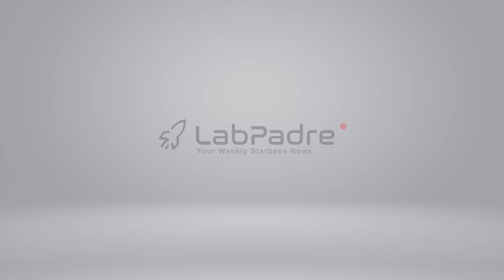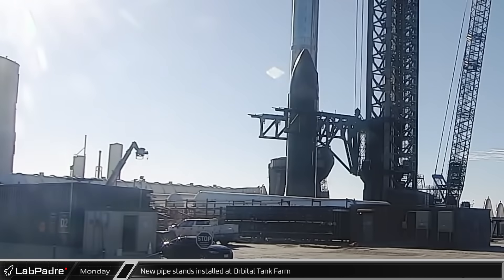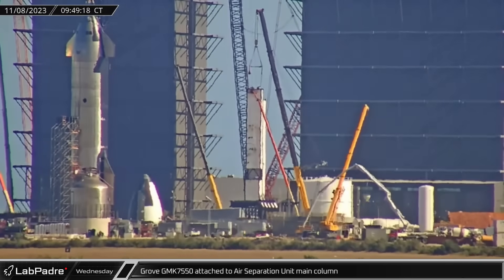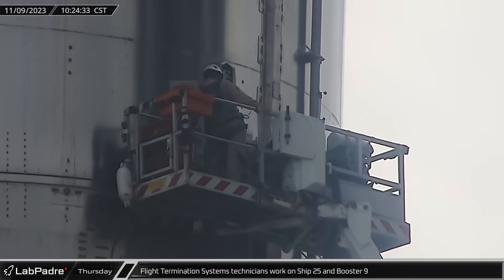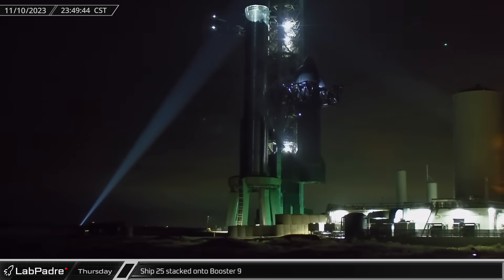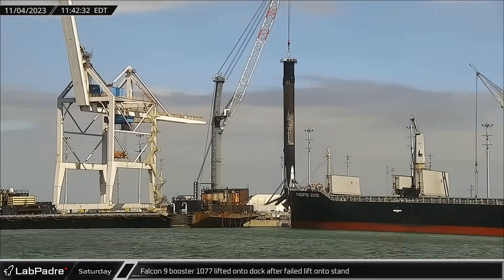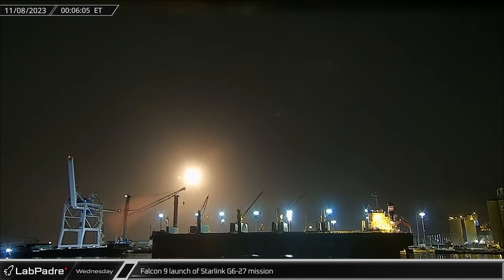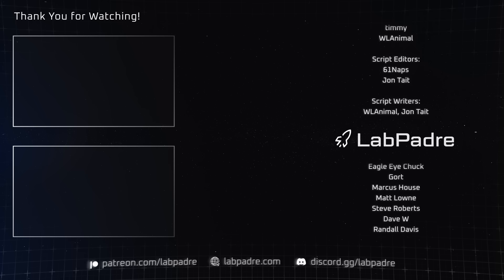Starship Likely to Get Launch License THIS WEEK!! - Starbase Weekly Update #88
This week at Starbase while crews remain busy at the build site, Sanchez and Massey's test site, final preparations are being made at the launch site ahead of the upcoming launch of SpaceX's second integrated flight test, while over at Cape Canaveral SpaceX launches a resupply mission to the ISS as well as 2 Starlink missions, and support ship Doug is sent to drydock for repairs.

Special thanks to:
Audio/Video Editors: Lucid, timmy
Videography: LabPadre
Photography: Kevin Randolph
Clip Capture Bot: Arc
Clip Reporting: 61Naps, Jon Tait, Kalim, LabPadre, Lucid, timmy, WLAnimal
Script Editors: 61Naps, Jon Tait
Script Writers: WLAnimal